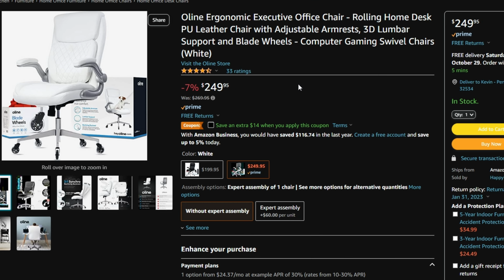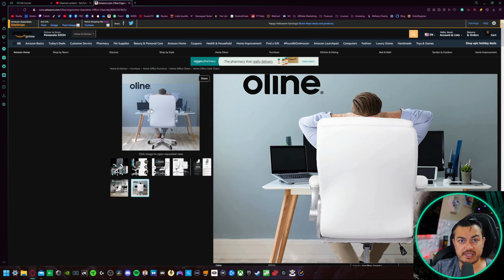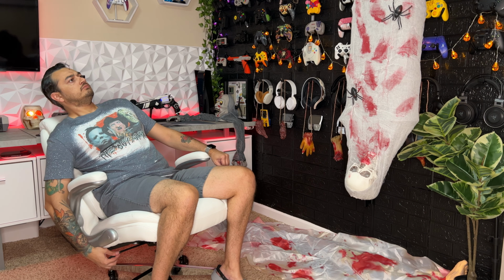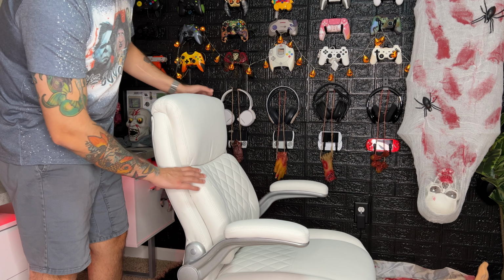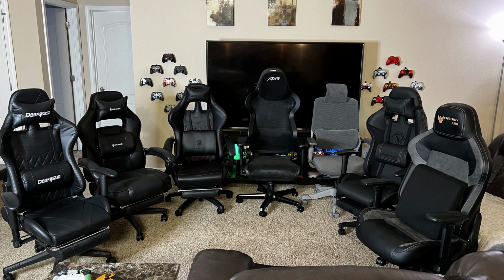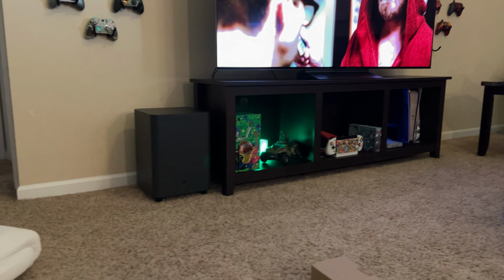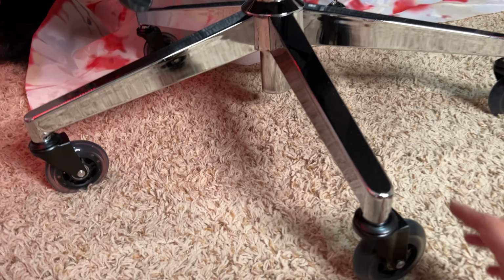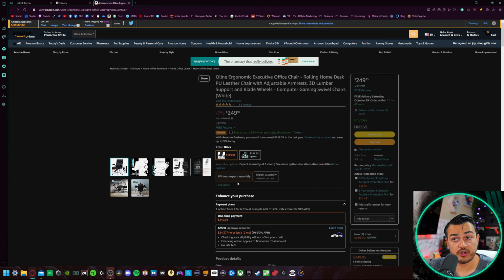Oline Ergonomic Executive Office Chair Review-More Comfortable Than a Gaming Chair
As stated during my buyers and guide and other chair reviews, traditional office and executive chairs are more comfortable than gaming chairs due to the aggressive bolstering and racing seat design. This is the first executive chair reviewed on the channel, and it has alot going for it. At $200-250 on Amazon, this model looks good in both available colors and is very comfy on the back and crack.

Oline Ergonomic Executive Office Chair:

0:00 Intro
0:38 This Is a Low/Mid Back
1:53 New Chair Review System
2:09 Back (8/10)
3:13 Arm Rests (6/10)
3:47 Crack (8/10)
4:43 Base (4/10)
5:11 Floor Pedestal (4/10)
5:41 Wheels (8/10)
5:53 Warranty (8/10)
6:07 Buy From Amazon
7:03 Verdict
7:55 Outro

$60 off any order of $249+ with code "Stallions"

My Gear

40” Sony TV

Spray Lube

Mouse🖱️:

Razer Viper Ultimate:

Headphones🎧:

Astro A50

Speakers🔊:
Logitech G560 Lightsync

Video Gear📷:
Sony A5100

Elgato Key Light Air:

Elgato Ring Light:

Audio Gear🎙️:

Shure SM7B

Rode Podmic:

Go XLR

Random🤷‍♂️:

Elgato Stream Deck XL: